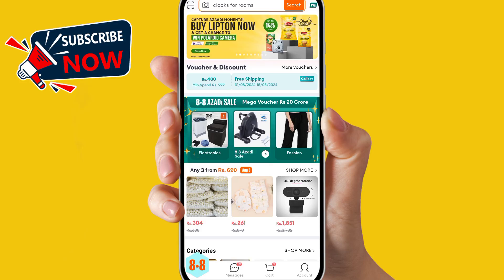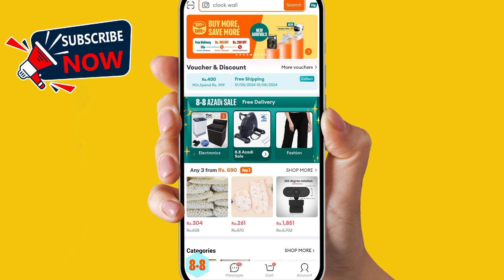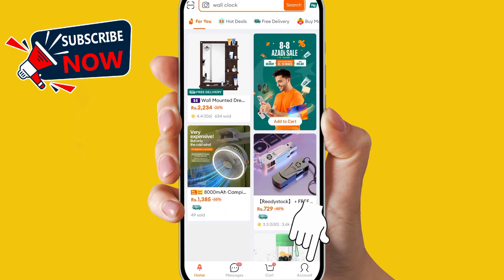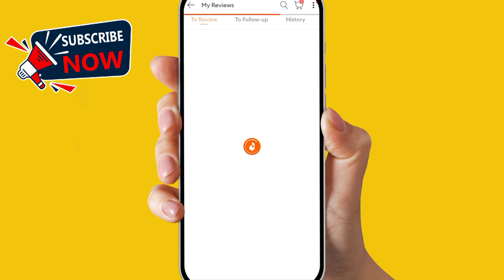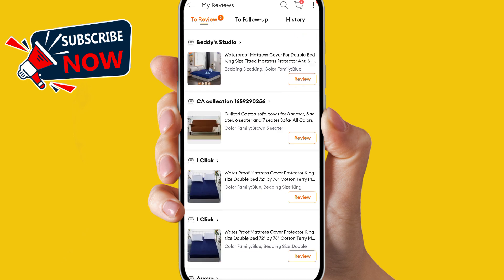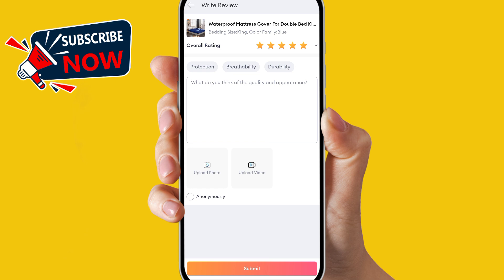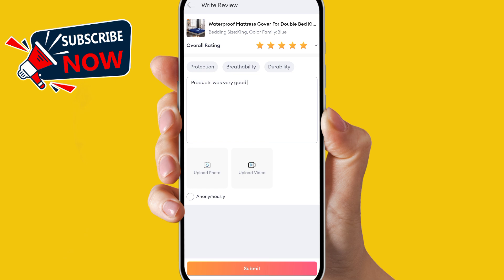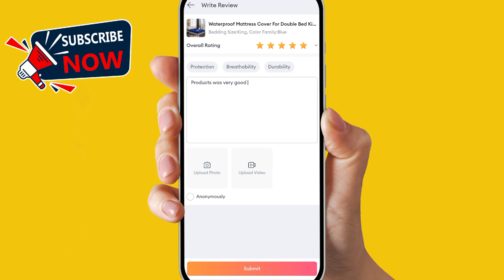How to give review on daraz product from Mobile (2024) l How to write review on daraz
This step-by-step guide will walk you through the process of sharing your feedback on your purchases, helping others make informed decisions. Discover tips on writing helpful reviews and the importance of rating products on Daraz."